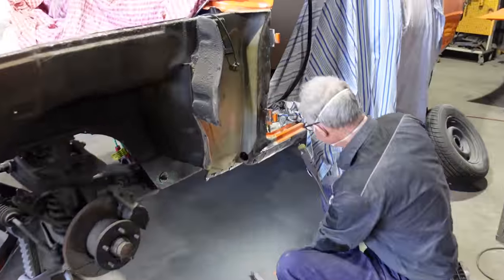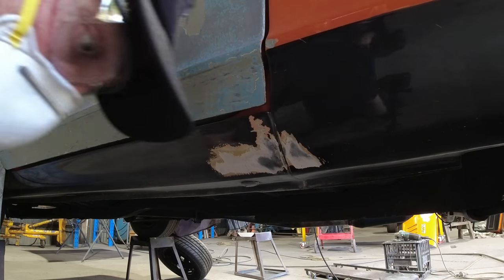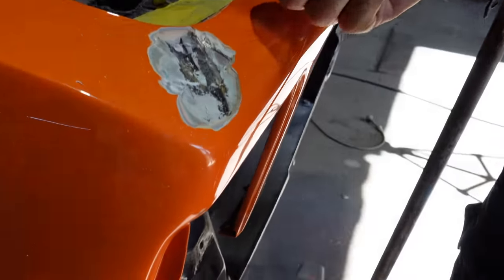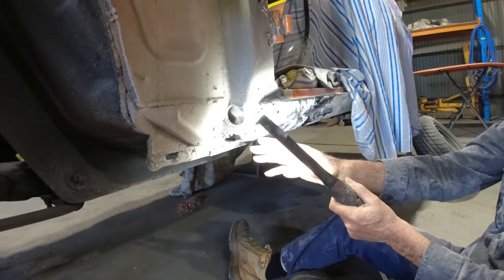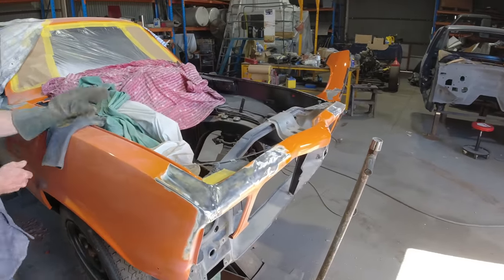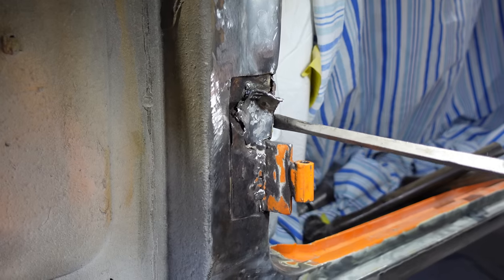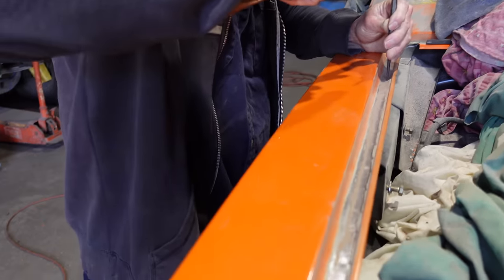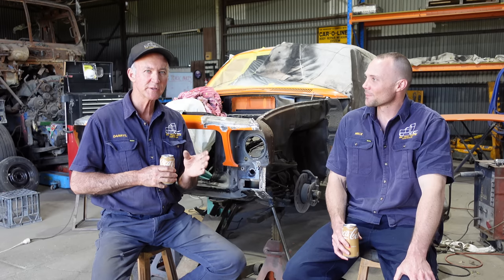Holden Torana Gtr Xu1 ( Part 5 ) We need a jack hammer for the body filler. Classic car restoration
In part 5 Darryl and Mick find one thing after another.
No part of this publication may be reproduced, stored in a retrieval system, or transmitted in any form or by any means, except as permitted under the Australian act, permission of Adamson Auto Body.
Limit of Liability Disclaimer of Warranty: While all persons associated directly or indirectly with this site and video use their efforts in preparing the content, there is no
express or implied representations or warranty with the content of the videos. Including any content, links or resources shared, including those by third parties. Furthermore, all parties specifically disclaim any and all express or implied warranties of merchantability or fitness for particular purpose,
The advice and strategies contained herein may not be suitable for your situation. No advice is given herein.
You should consult with a Qualified professional where appropriate and before and action is taken on this video.
No liability or damages shall take place because of this video and for content. Furthermore, your use of this channel and watching these videos confirms your agreement that Australian Law applies to all disputes relating to this site and videos, venue for all claims and disputes relating to this site and videos shall be in Australia ald.
By watching this and all related videos, you agree to be bound by the disclaimer at Adamson Auto Body.
All work is carried out by Qualified Tradesman. All repairs are legal and safe.
Any action you take upon the information on the video on this channel is strictly at your own risk and we will not be liable for any losses and damages in connection with the viewing of the channel. Do not try this at home.